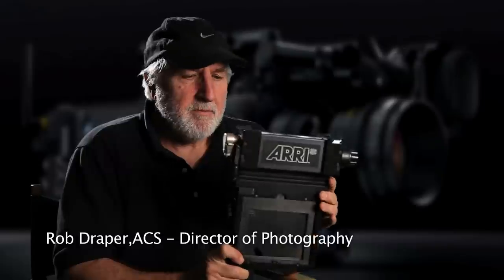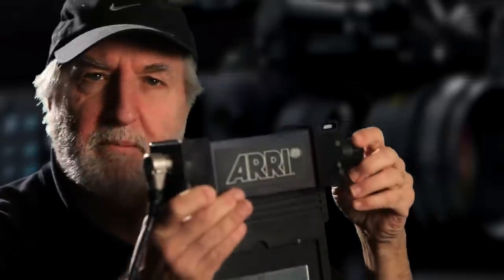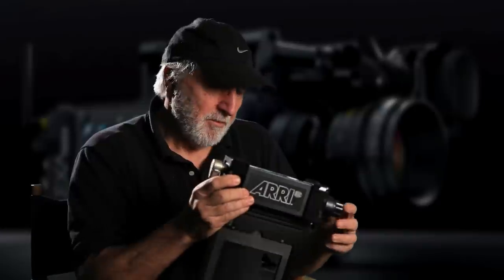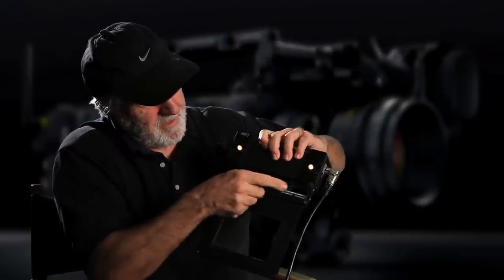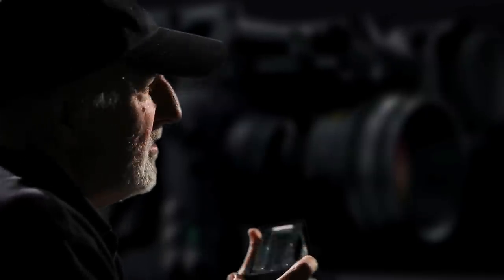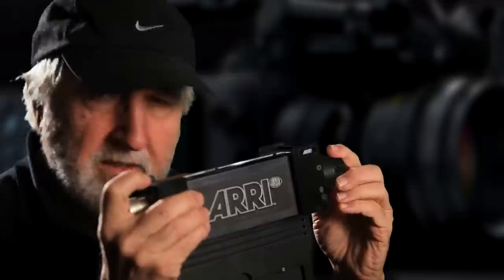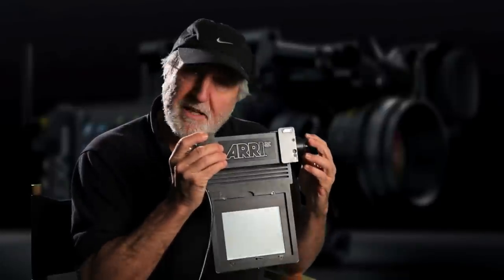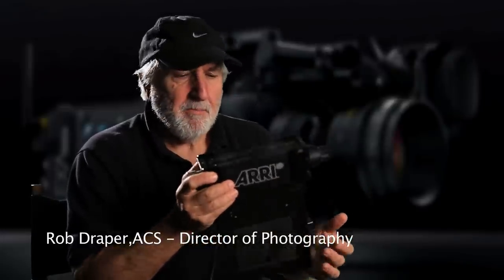Using the Varicon with Canon 5D Mk II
Rob Draper, ACS explains his use of the Arriflex Varicon in film and digital cinematography with reference to Arriflex Alexa and Canon 5D Mk II.